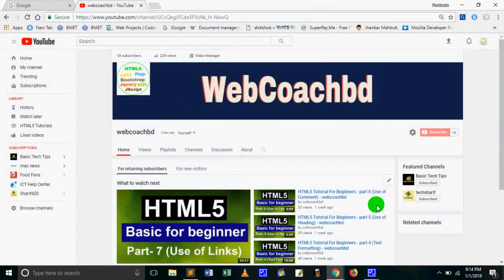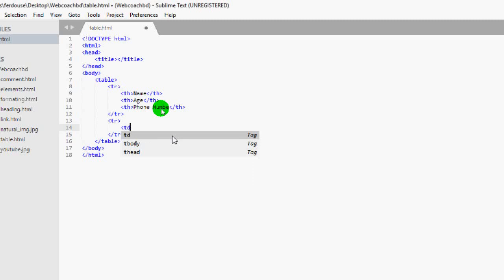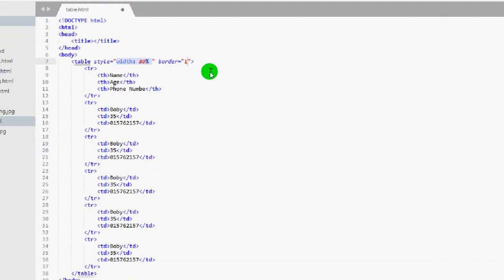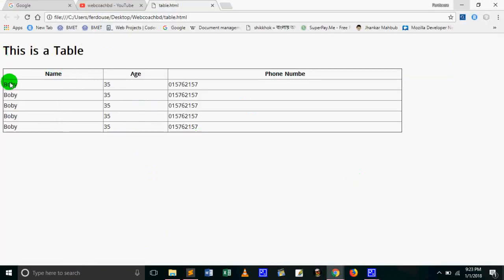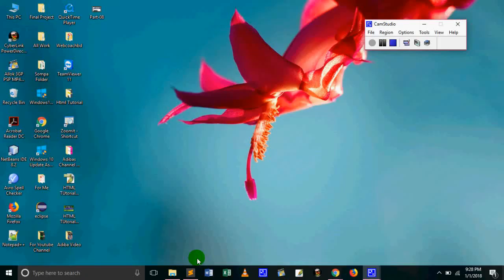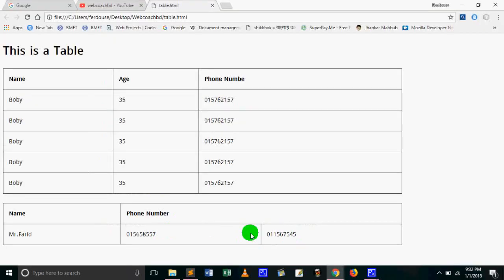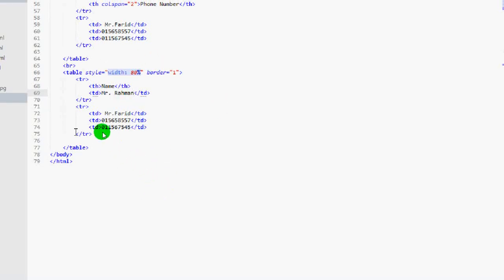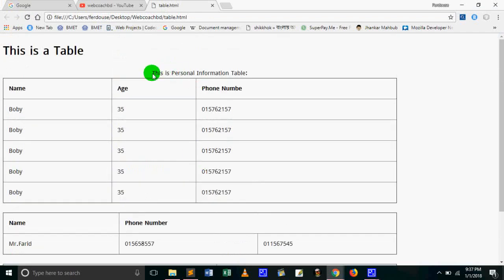HTML5 Tutorial For Beginners - part 8 (How To Make table) - webcoachbd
In this tutorial I am discussing How to Make a Table and There uses. There is many more works of table in Webpage. By Watching this Video you will learn more about HTML Table.

 If you like my Videos then comment on and give your valuable advice.